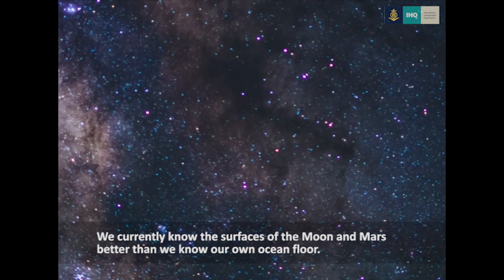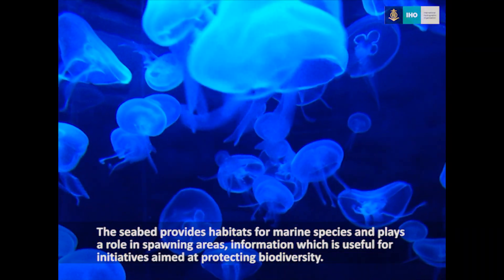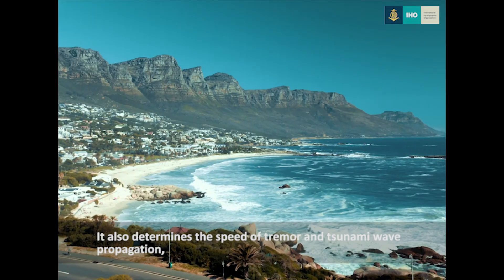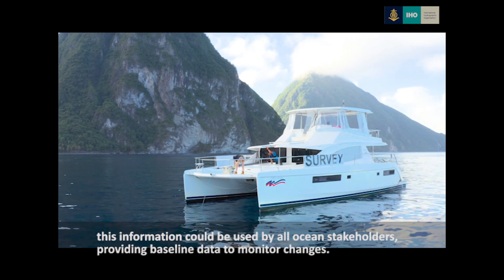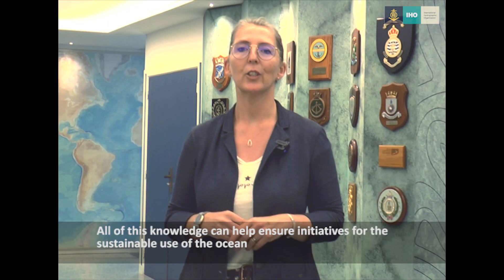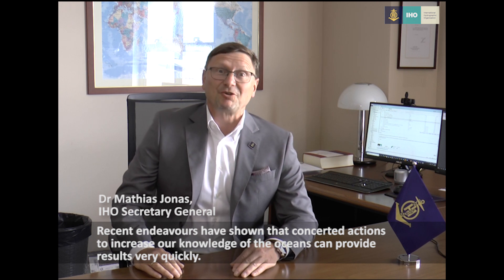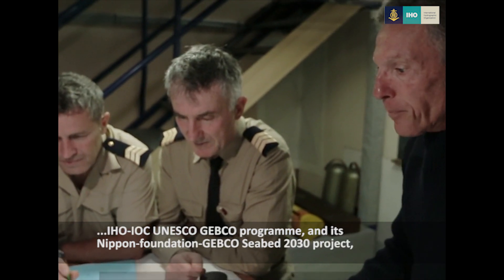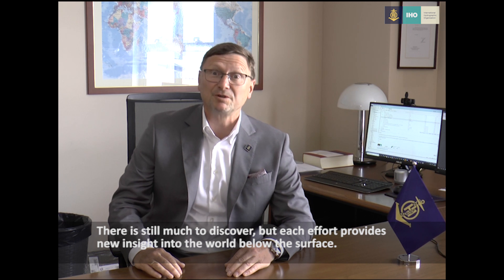Increasing our knowledge of the ocean thanks to hydrography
The shape and texture of the seabed has an influence on a variety of ocean processes. This video presents some of the uses of hydrographic data and how it can contribute to global initiatives like the Ocean Decade.
Released for World Oceans Day 2021.